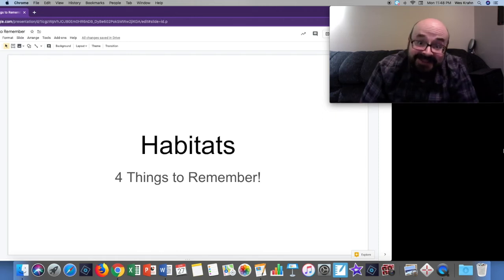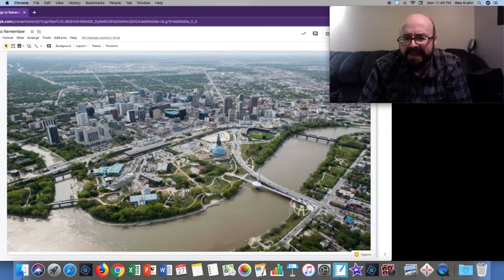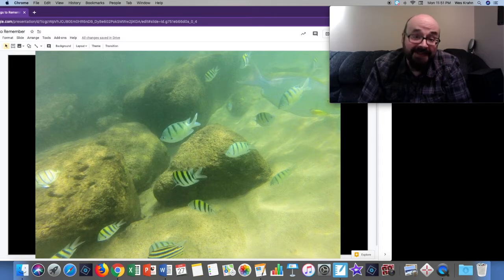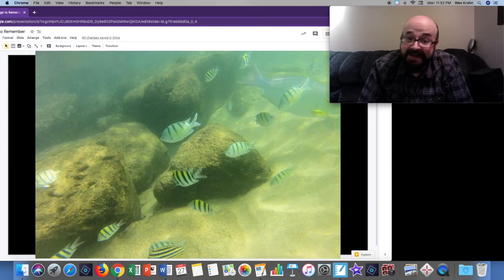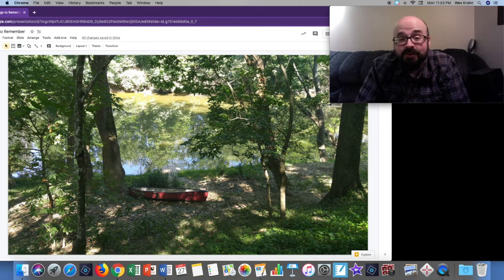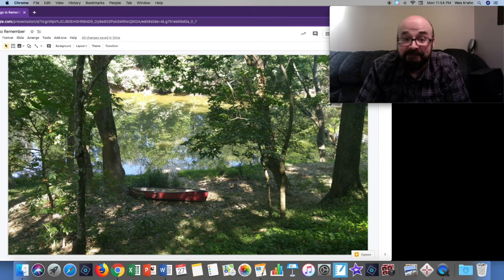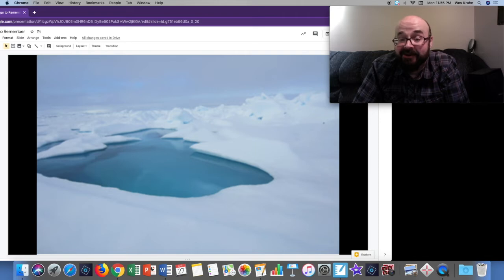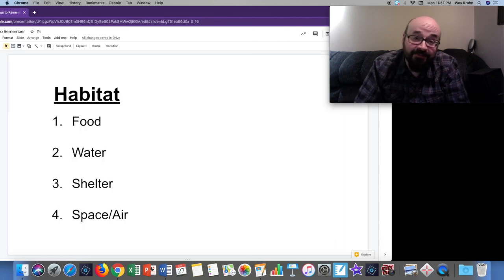Habitats 4 Things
Looking at the four things plants and animals need in order to survive in a habitat.